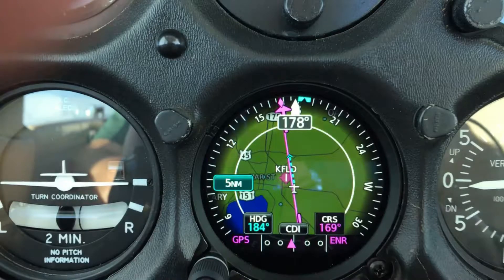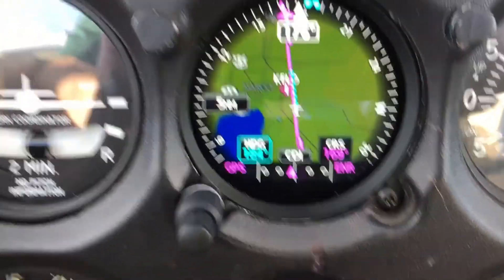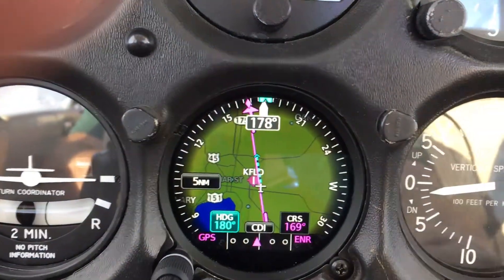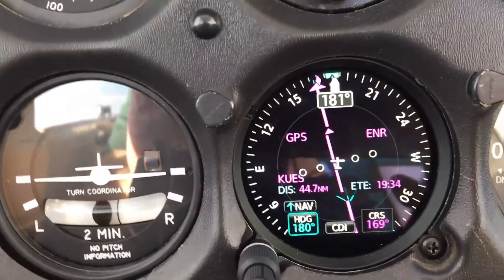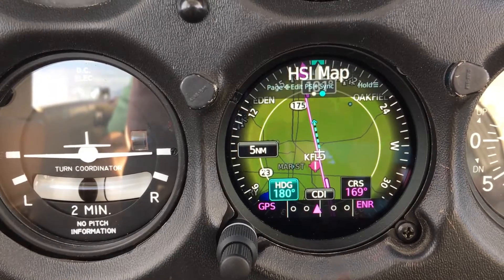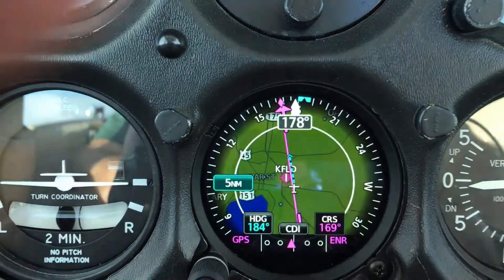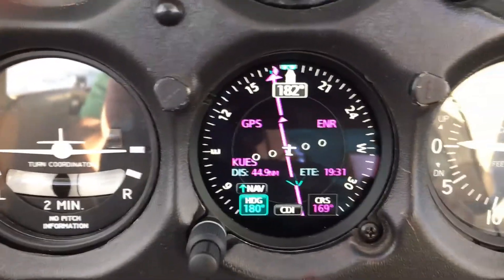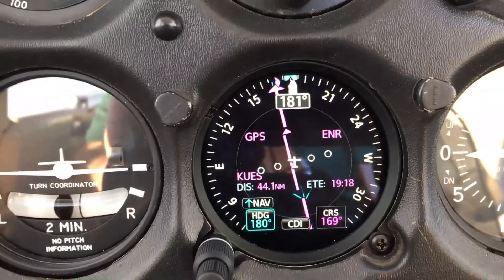Garmin GI-275 Tutorial in a 172 Skyhawk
Let me show you some basic functions of the Garmin GI-275.  Its super easy to use!!!  It's in the panel of a 172 Skyhawk.

Song: "When My Name is Read" The Faithmen Quartet